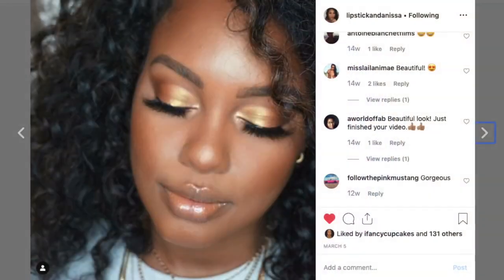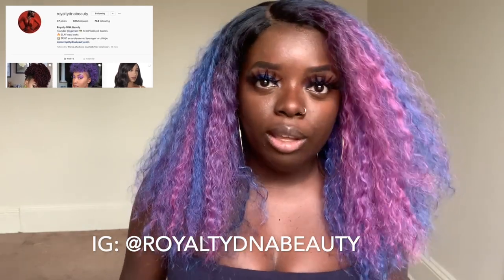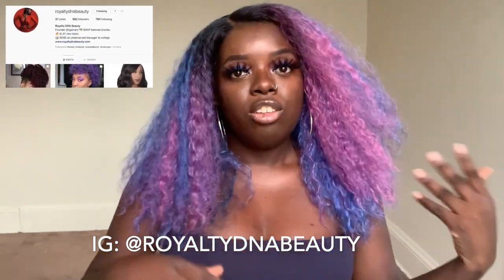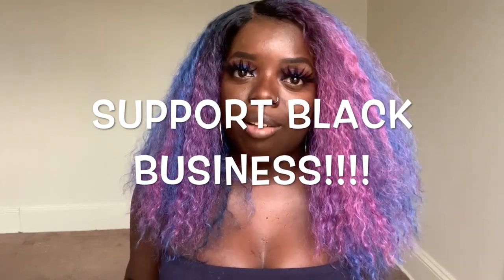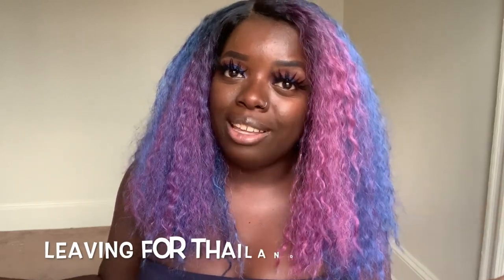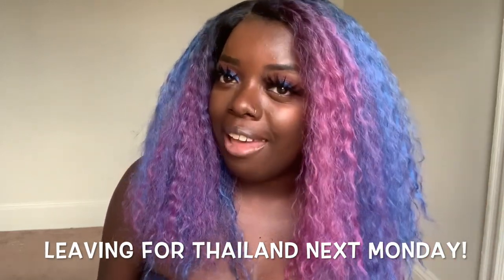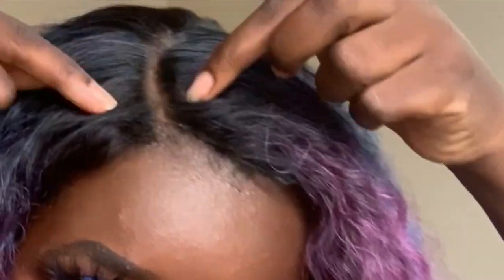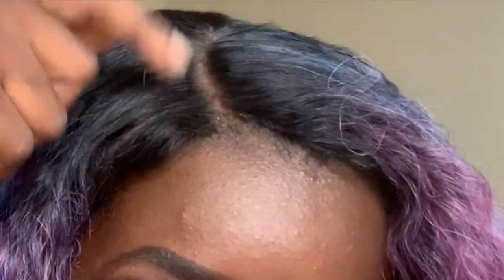$15 RAINBOW WIG! | Zury Sis | KATE | PRIDE COLLAB! ft. LIPSTICKANDANISSA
HAPPY PRIDE, YOUTUBE FAM!

I'm coming at you with another collab ft. my girl, LipstickAndAnissa! Please check out her video where she is showcasing a PRIDE makeup look! And browse her other content, too! She does great makeup looks and hair reviews.

How are you feeling about this $15 rainbow wig by Zury Sis? I feel like such a unicorn in this cutie! Sound off in the comments down below!

ALSO, be sure to check out @royaltydnabeauty on IG! Let's support black women business!

Much love,
Gwladys

BRAND: Zury Sis
STYLE: "Kate"
COLOR: SOM AURORA

❣️ A N I S S A ' S    P R I D E   M A K E U P   T U T O R I A L❣️